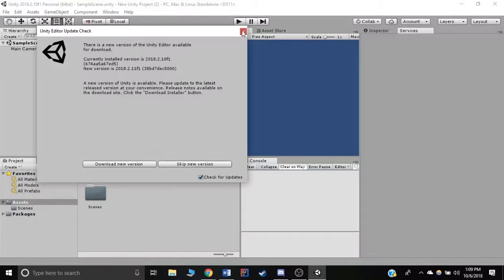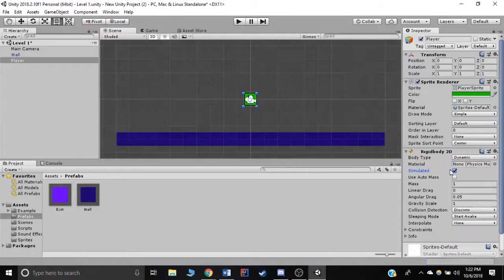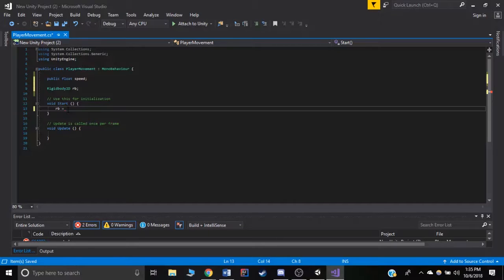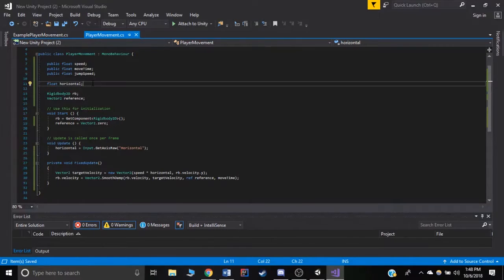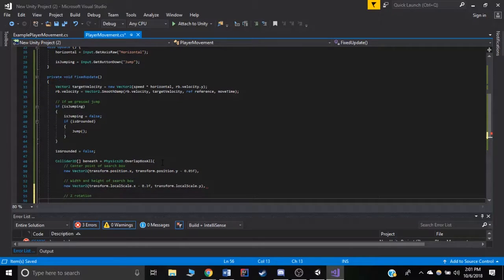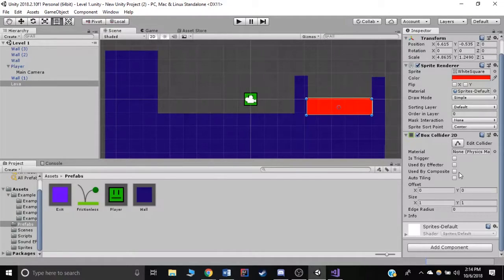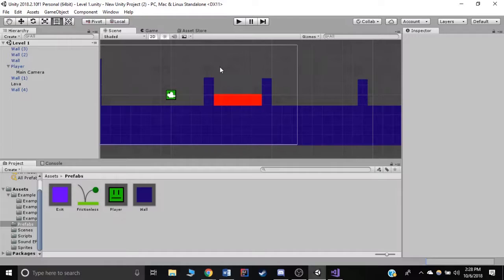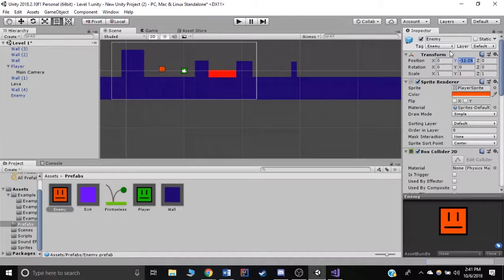Workshop 4 - Movement